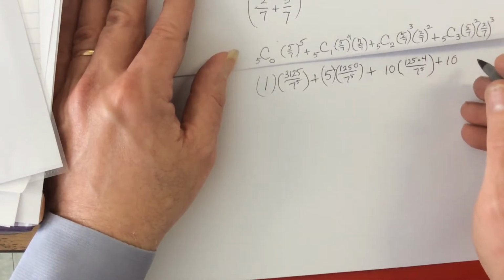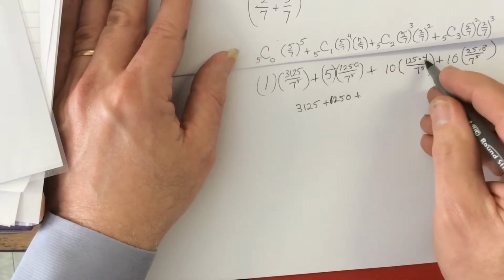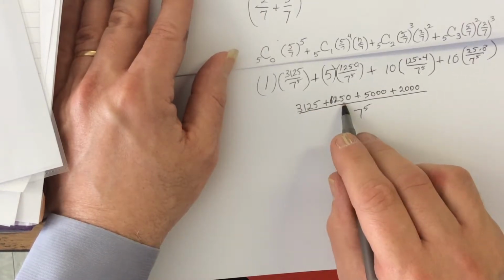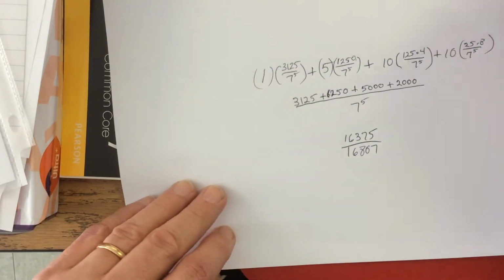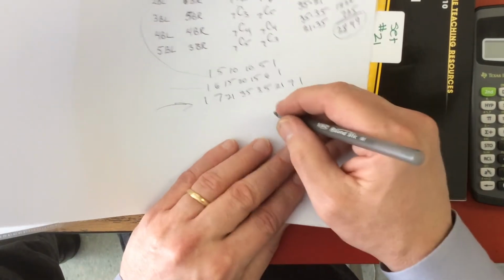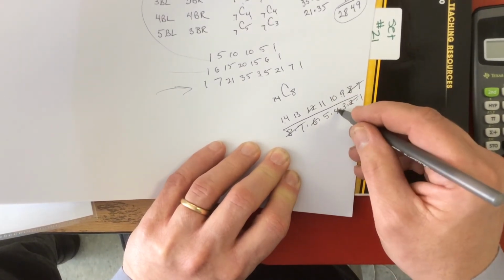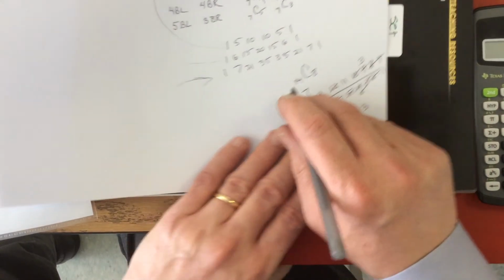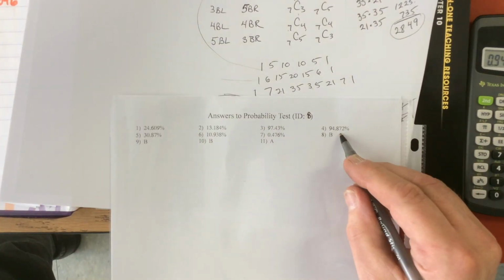Two Probability Problems